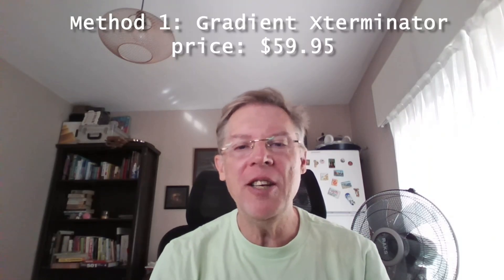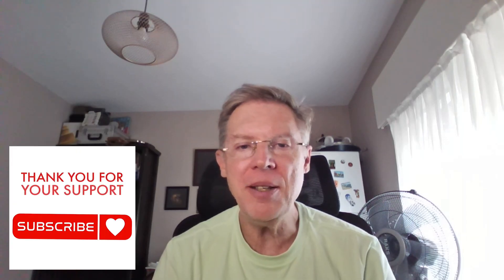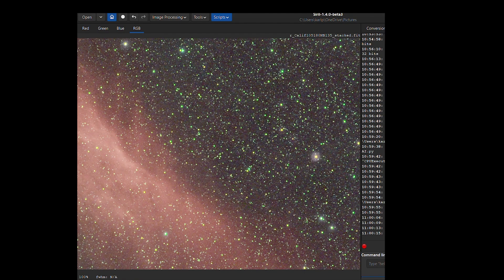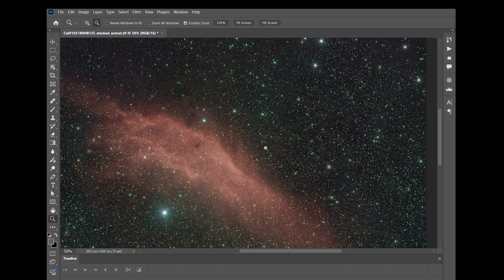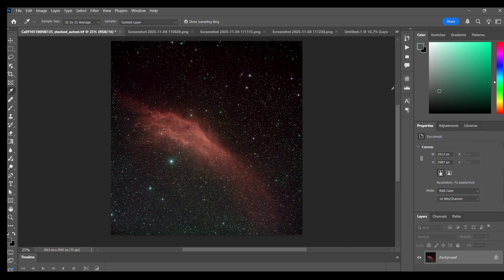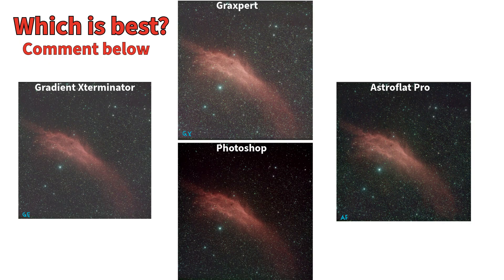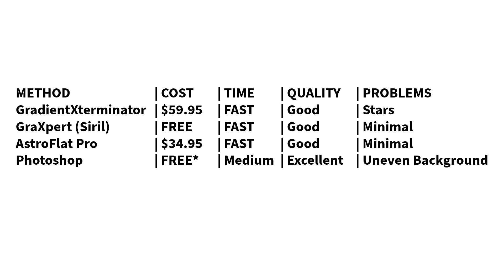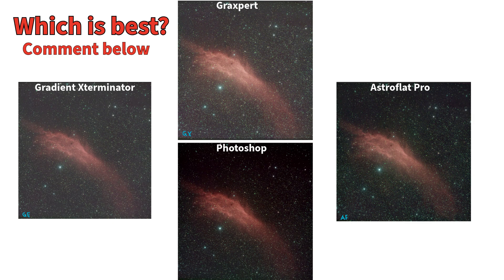I Tested 4 Astrophotography Light Pollution Methods - This One Won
I tested 4 gradient removal methods on the same astrophoto - 2 FREE and 2 PAID. The winner surprised me. Watch to see which tool delivers the best results for removing light pollution from your deep sky images.

🔧 METHODS TESTED:
✅ GraXpert (FREE) - AI-powered gradient removal
✅ Photoshop Manual Technique (FREE) - Quick and easy!
💰 AstroFlat Pro ($34.95) - Premium plugin
💰 GradientXterminator ($59.95) - Industry standard tool

⏱️ TIMESTAMPS:
0:00 - Hook: Which Method Wins?
0:25  - Method 1: GradientXterminator (PAID)
1:30 - Method 2: Graxpert AI (FREE)
2:42 - Method 3: AstroFlat Pro (PAID)
3:26 - Method 4: Photoshop Manual (FREE)
4:38 - Side-by-Side Comparison Results
5:45 - Winner Revealed + Why It Won
7:10 - Final Thoughts

🎯 KEY TAKEAWAYS:
• One FREE method outperformed $50+ plugins
• Processing time comparison for each tool
• Star color preservation
• When paid tools are worth the investment

🔭 TEST IMAGE DETAILS:
California Nebula (NGC 1499)
Captured with: ZWO ASI533 MC PRO/Celstron 130slt/Ioptron CEM 26

📹 RELATED VIDEOS YOU'LL LOVE:
Complete Astrophotography Processing Workflow: [video-link]
5 Color Processing Techniques That Transform Your Images: [video-link]
Best Free Astrophotography Software in 2024: [video-link]

💬 WHICH METHOD DO YOU USE?

ABOUT ASTROIMAGERY:
Welcome to Astroimagery! 🌌 I'm an experienced astrophotographer helping you learn astrophotography and improve your astronomical images. From equipment guides to processing techniques, I share everything you need to capture stunning deep sky objects.